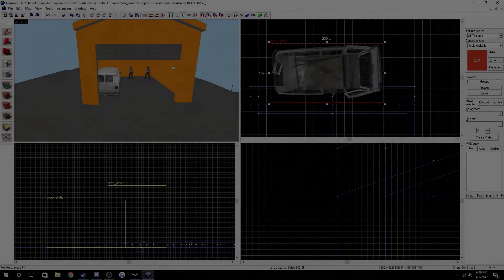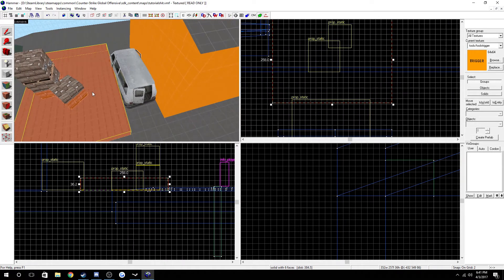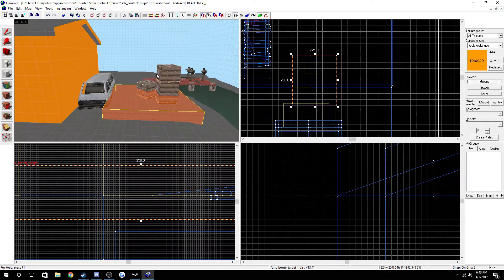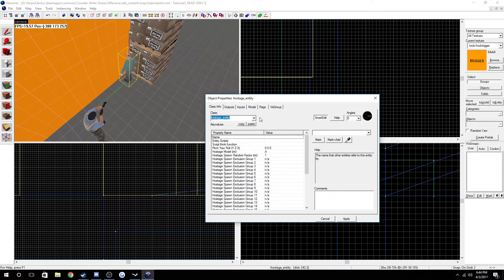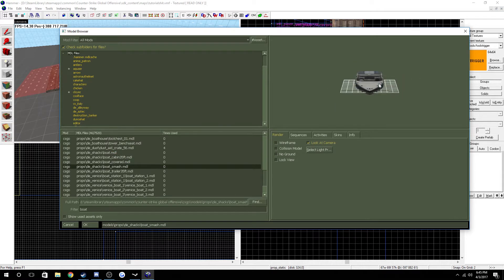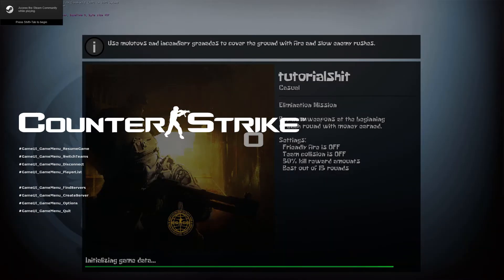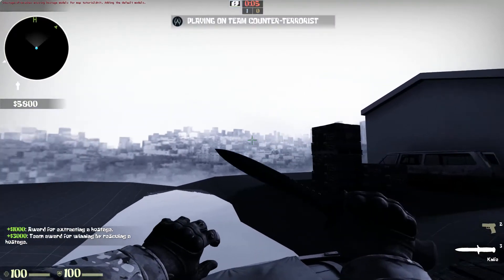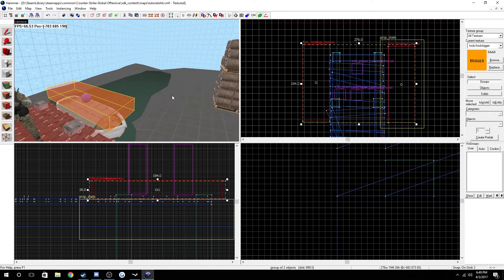How To Make A CS:GO Map [Defuse & Hostage]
How to make a csgo map. In this amazing video i will be going over how to make a defuse and hostage map for counter strike global offensive. I make 1 or 2 mistakes in the video but those are easily avoidable because this series has yet to teach you, so the mistakes found in the video will not be a concern to you :)

I love all my supporters!!!

Video Made With:
Hitfilm 4 Express- Editing
OBS-Recording
Blender
Photoshop- Thumbnail